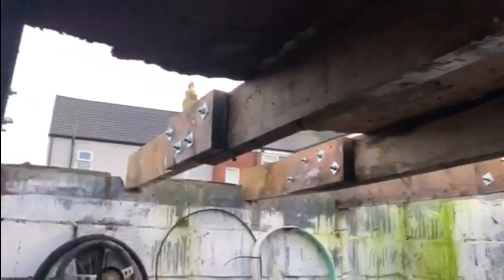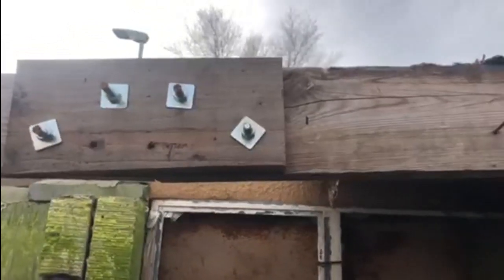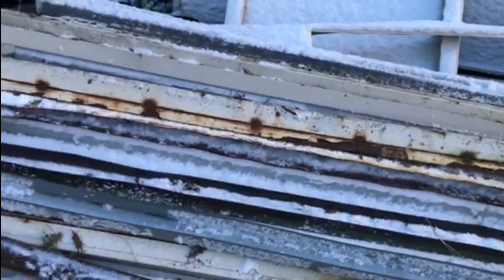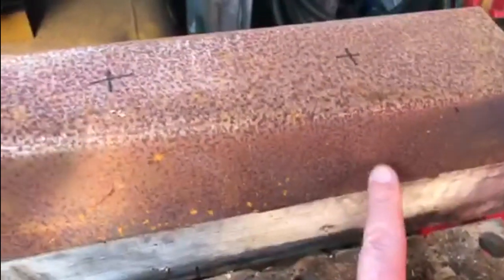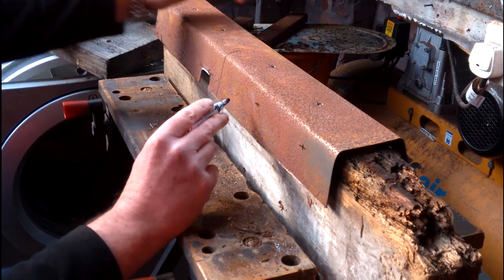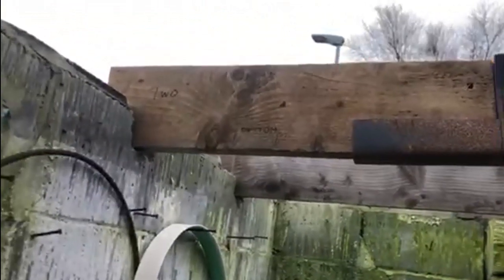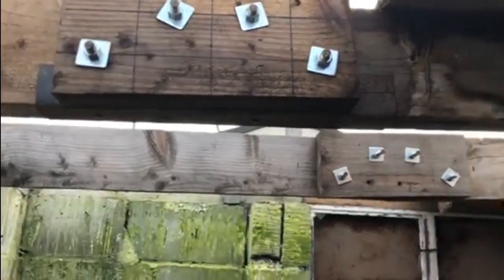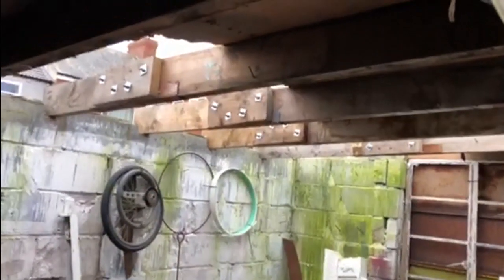Reinforcing Joists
In this video, there's more garage roof shenanigans as I need to add extra strength to the roof supports by reinforcing the joists, sounds like it'll be easy, but, will it work?